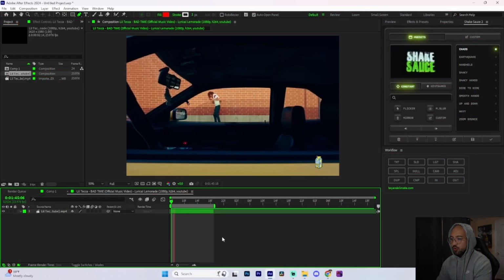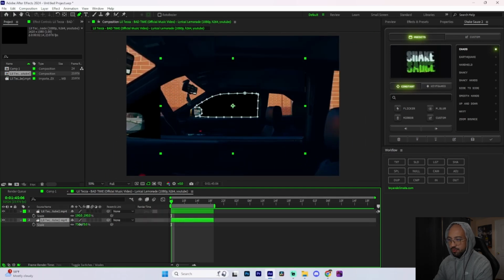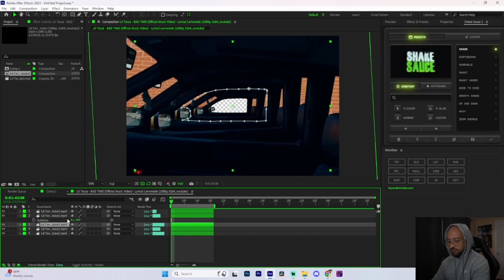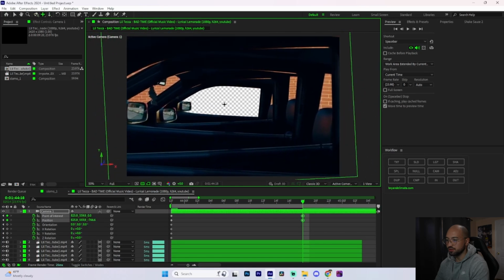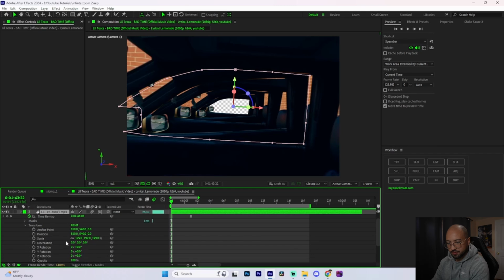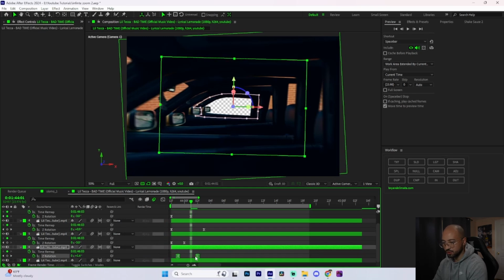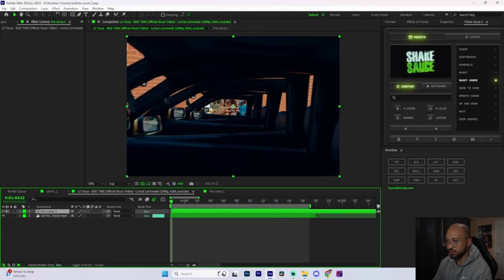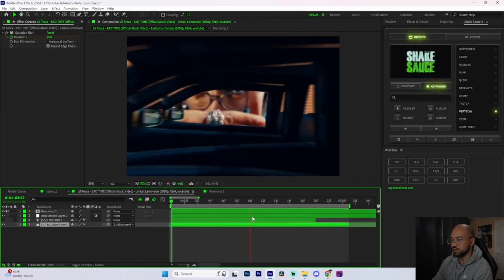CRAZIEST INFINITE ZOOM Transition for your NEXT Music Video!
We will be going over how to do this insane infinite zoom effect  inside of after effects.